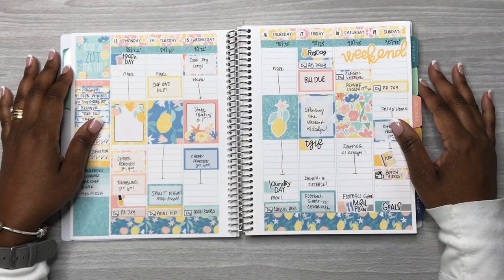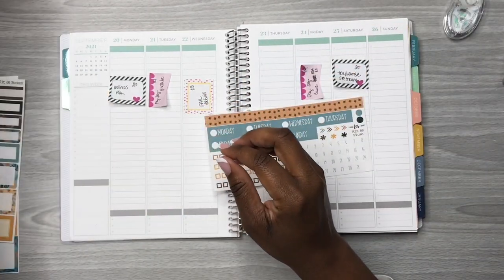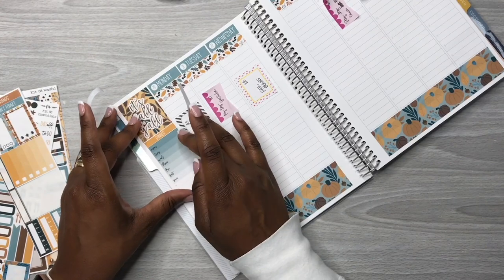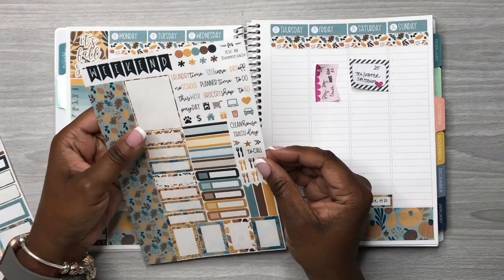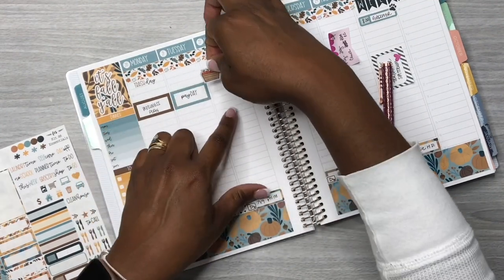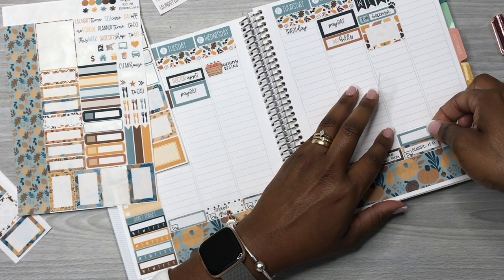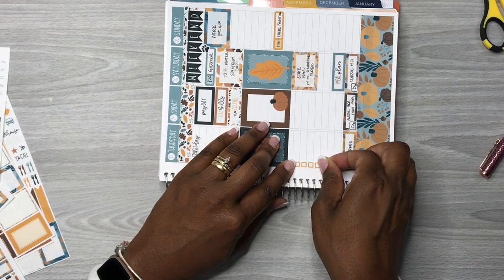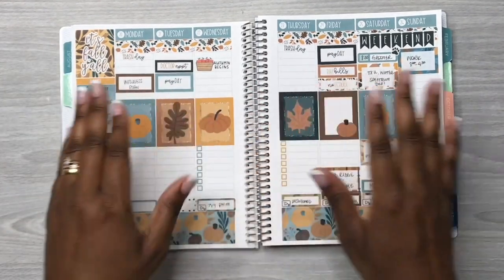PLAN WITH ME | It’s Fall Y’all | Fern Creek Stickers | Sept 20-26, 2021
In this plan with me, I am planning for the week of Sept 20-26, 2021 in my 7x9 hourly Plum Paper planner. I hope you enjoy the video!

Here's last week's video: 👇🏾

Grid Washi Tape:

Avery Full Sheet Labels:

Slice Precision Cutter:

Fiskars Fingertip Craft Knife:

Fiskars 12 in. Paper Cutter:

(Retractable)Papermate Ink Joy Gel Pens 0.5mm (Fine):

(Capped) Papermate Ink Joy Gel Pens 0.5mm (Fine):

Papermate Flair Felt Tip Pens 0.7mm:

Fineliner Pens:

Zebra Mildliners:

Kelly Creates Markers:

Tombow Dual ABT N14 Brush Pen:

Tombow Fudenouke Brush Pen:

Happy Planner Classic Punch:

Happy Planner Classic Box Punch:

EK Success Cutter Bee Scissors:

Tombow Mono Air Correction Tape:

Tombow Mono Permanent Adhesive Applicator:

Tombo Mono Adhesive Permanent Refills:

Tombow Mono Removable Adhesive Applicator:

Tombo Mono Removable Adhesive Refills: